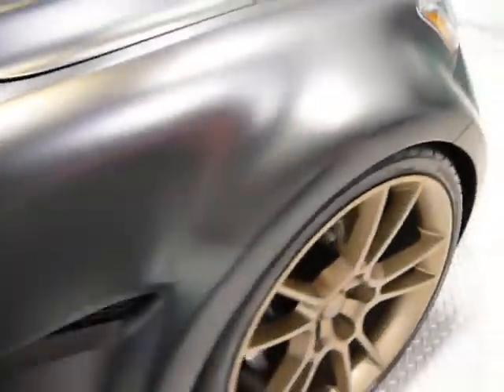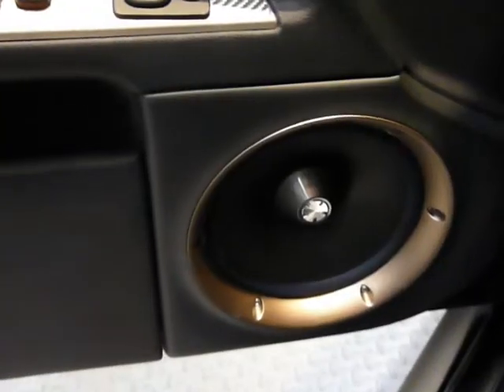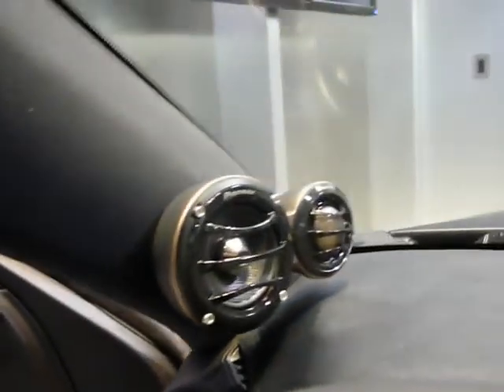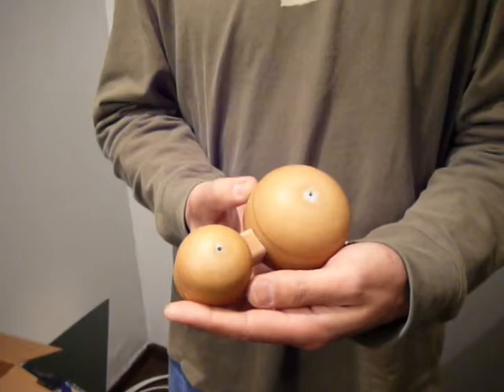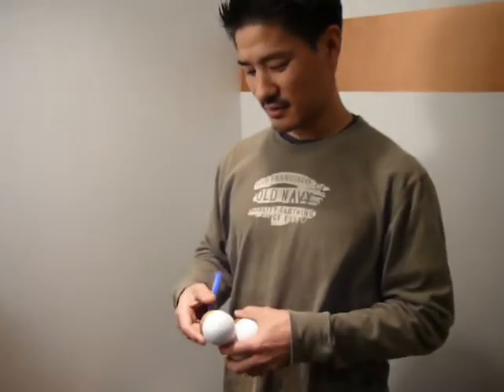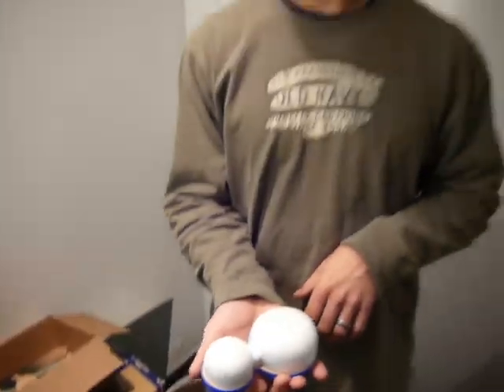Making a Tweeter/Mid Pod, Five Axis Lexus IS-F for Pioneer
We've all seen integrated A-pillar tweets and mids--and some not so integrated. Here's a different take on the theme. Chris Yato of Five Axis made a two-part tweeter/mid pod that attaches to the A-pillar of this Lexus IS-F, customized for Pioneer and their CES booth.